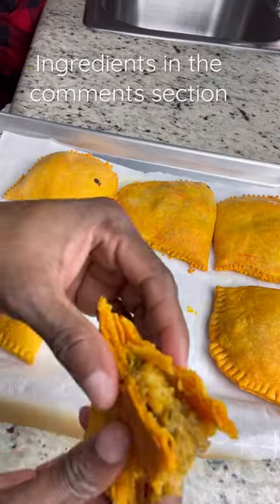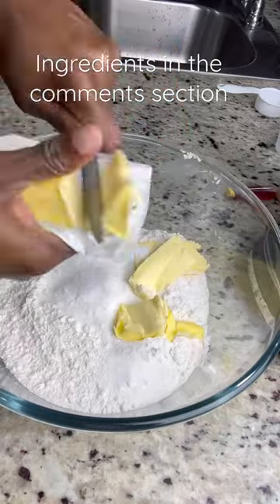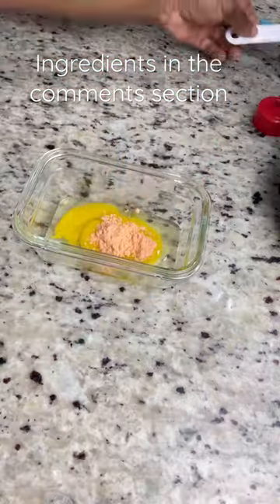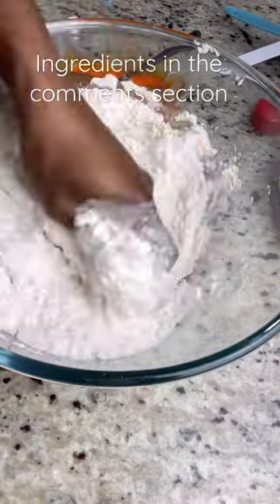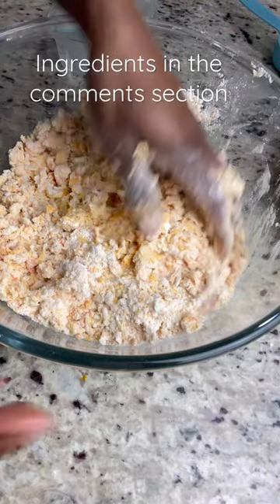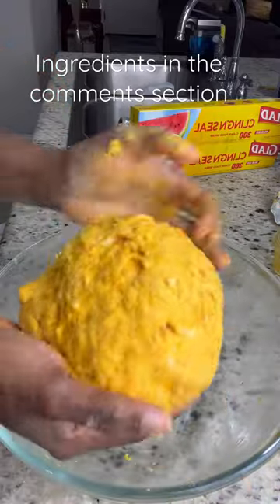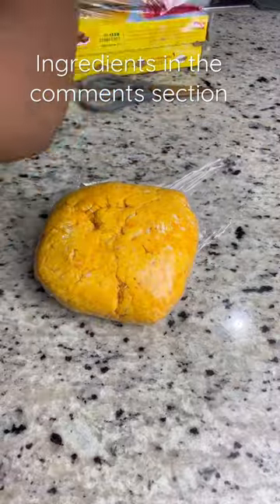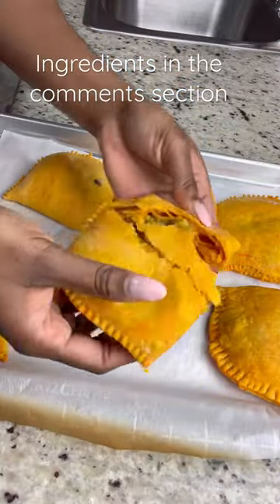Part 1 making Jamaican shrimp patty / patty dough recipe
Part 1 of making my favorite Jamaican shrimp patty, this is a great patty dough recipe.